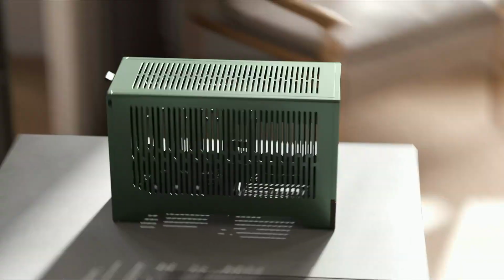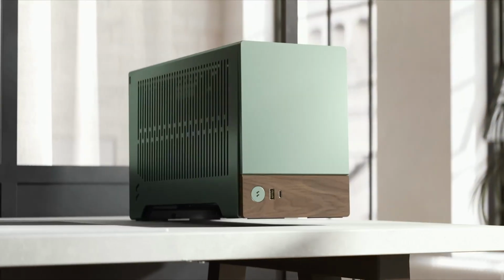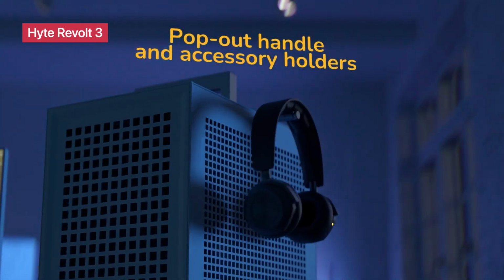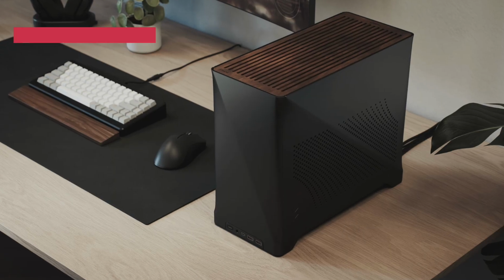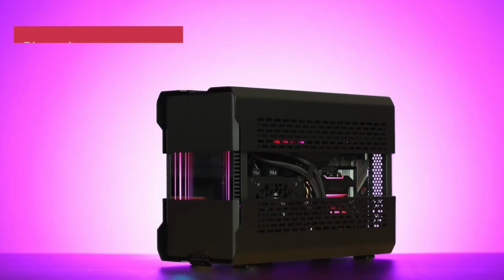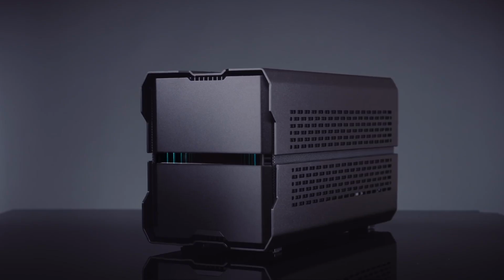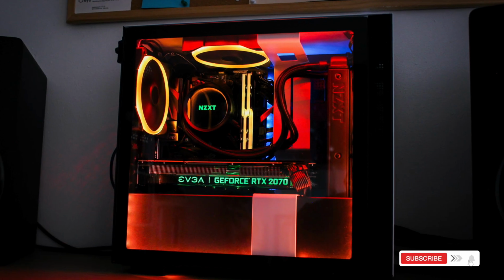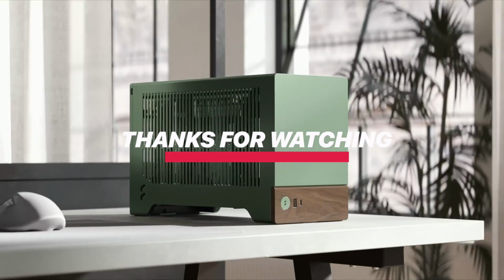Top 5 Mini ITX Case Features You Need for a PERFECT Build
Join the Tech Hack community and fuel your passion for tech!

🠺 Fractal Design Terra

🠺 Hyte Revolt 3

🠺 Fractal Design Era 2

🠺 Phanteks Evolv Shift XT

🠺 NZXT H210i

TIMESTAMPS
00:00 INTRO
00:22 Fractal Design Terra
01:02 Hyte Revolt 3
01:38 Fractal Design Era 2
02:13 Phanteks Evolv Shift XT
02:53 NZXT H210i

Are you tired of giant computer towers taking up too much room in your home or office? Look no further! In this video, we'll be counting down the top mini ITX cases of 2025, perfect for anyone looking to build a compact and efficient PC. From sleek and stylish designs to advanced cooling systems, we'll cover it all. Whether you're a gamer, content creator, or just someone who wants a reliable computer that won't take up too much space, this video is for you. So sit back, relax, and let's dive into the best mini ITX cases of 2025!